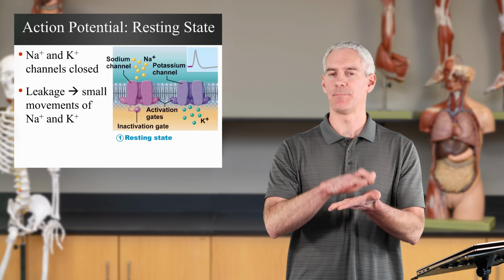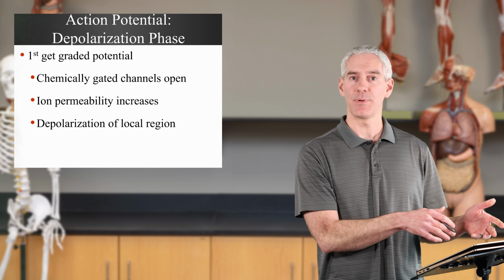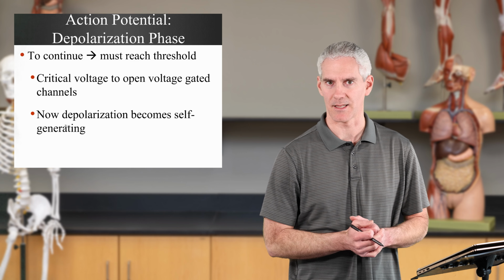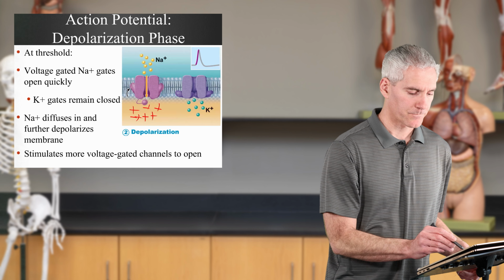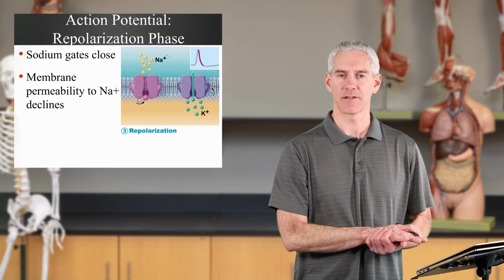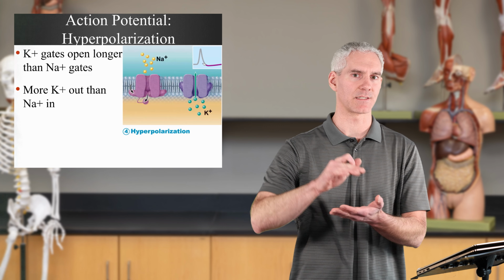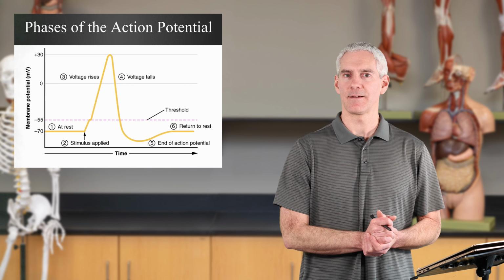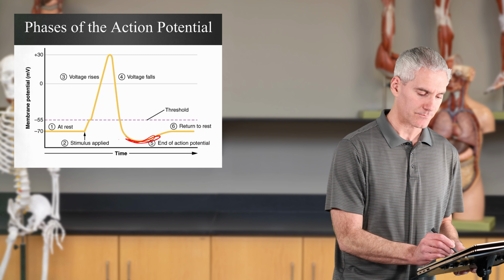Action Potentials (Ch12 - Slides60-68)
Covering the depolarization phase of an action potential in detail with stimulation, ion movement and permeability. Continuing then with coverage of the repolarization phase and hyperpolarization phase. Finishing with the sodium-potassium pump and its role in the action potential.